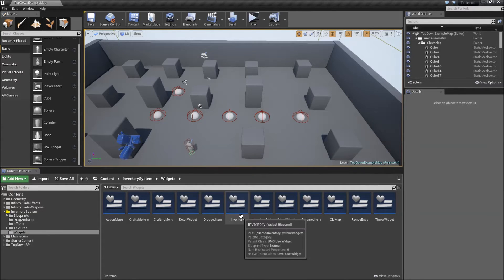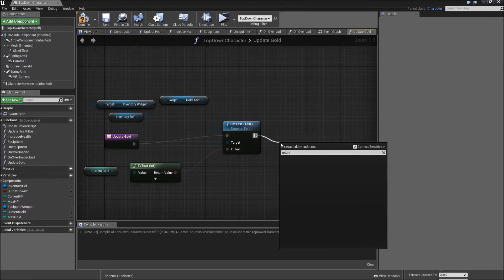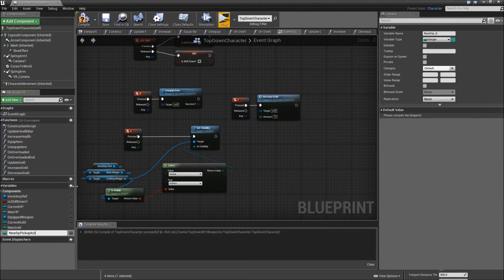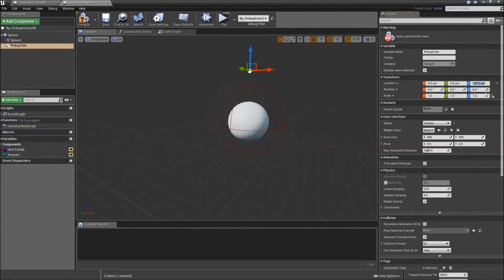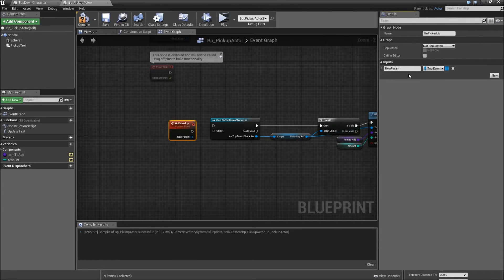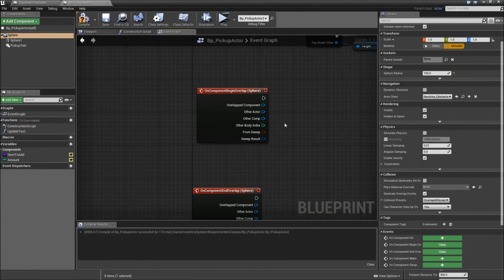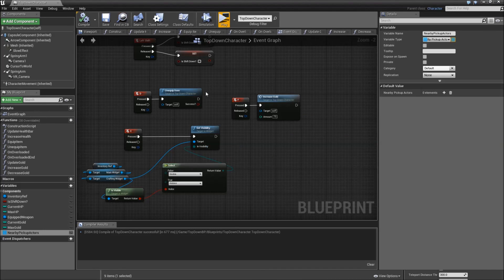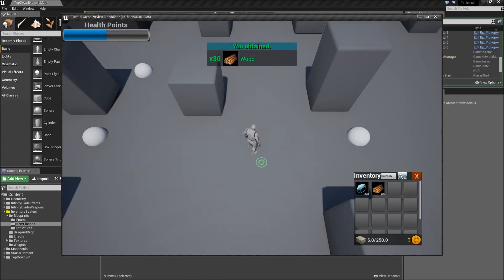[Eng] Slot-based Inventory System: Currency System + Pickup Improvements #022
This time we add 2 new features that were requested frequently in the comments: Firstly we setup a very simple currency system and extend our inventory widget to display the current gold. Secondly we modify the way of picking up items so that now the player can see which items are assigned to which pickup actors. Also you can press "E" to loot nearby pickup actors.